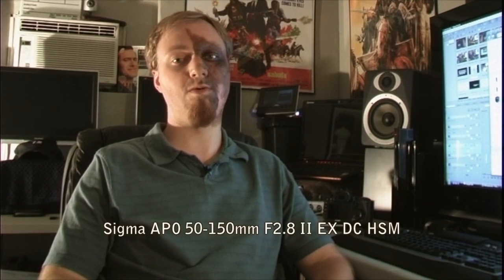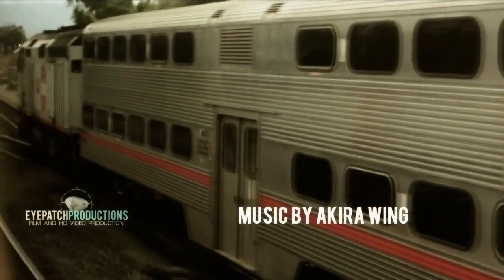5. Canon 7D Lenses for Shooting Video Interactive tutorial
Fifth segment in the intercative canon 7d / 5d video tutorial series that goes over the best lens choices for shooting video on the crop frame sensor.